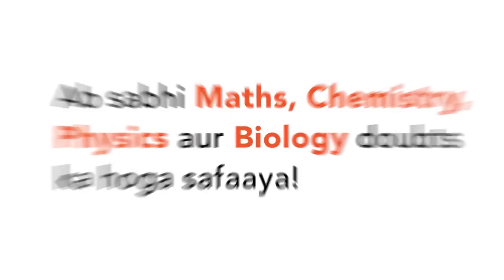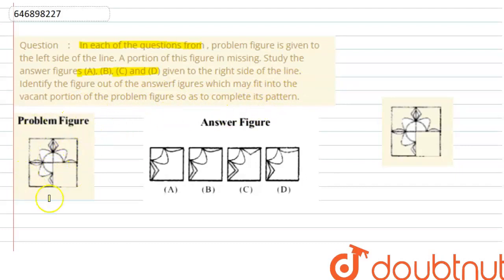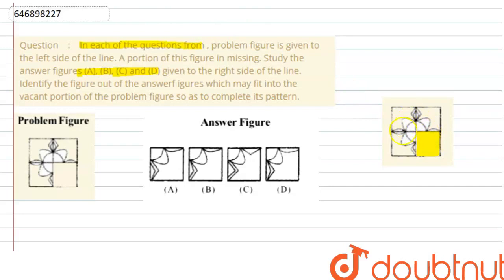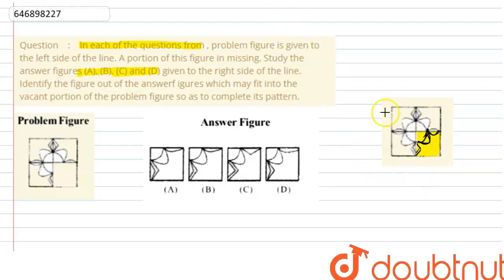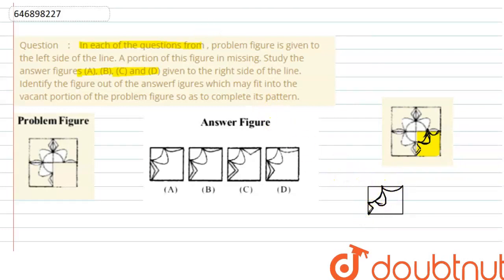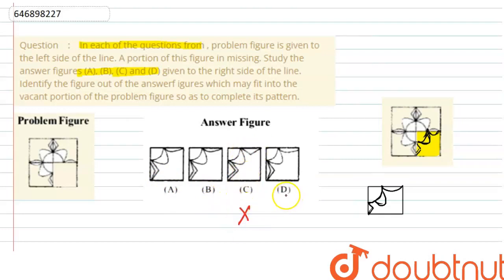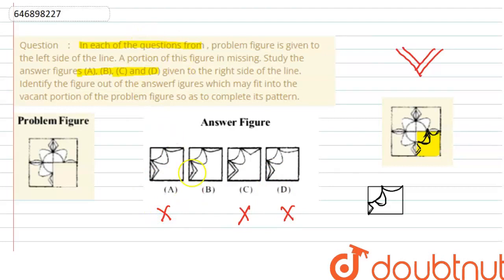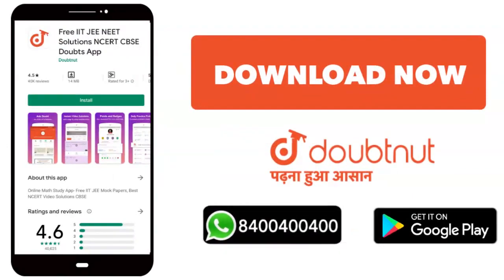In each of the questions from , problem figure is given to the left side of the line. A portion ...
In each of the questions from , problem figure is given to the left side of the line. A portion of this figure in missing. Study the answer figures (A), (B), (C) and (D) given to the right side of the line. Identify the figure out of the answerf igures which may fit into the vacant portion of the problem figure so as to complete its pattern.
Class: 6
Subject: REASONING
Chapter: Question Paper 2010
Board:JNV

👉 Have Any Query? Ask Us.

Our Telegram Pages:
class 6
6 class ka math syllabus